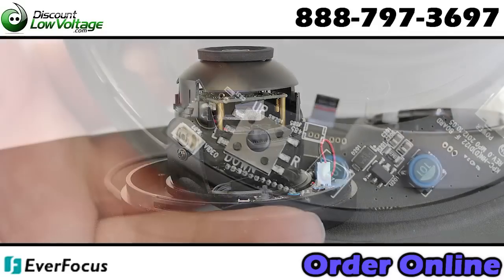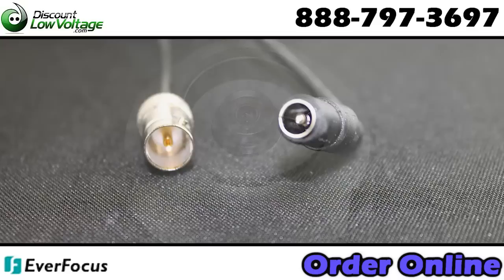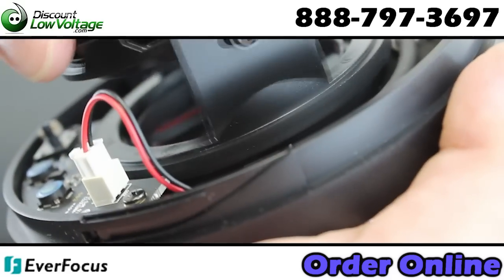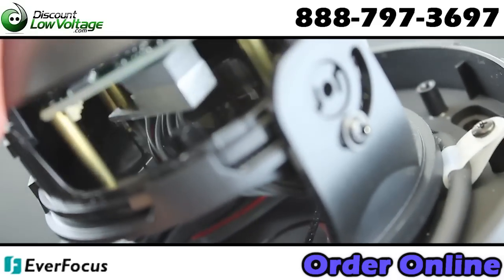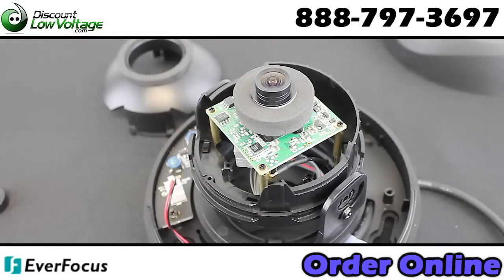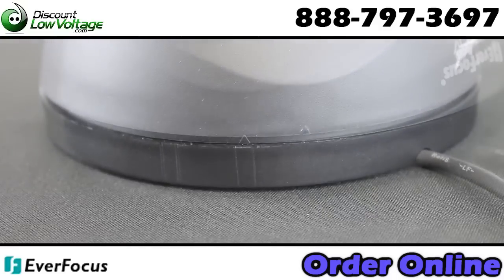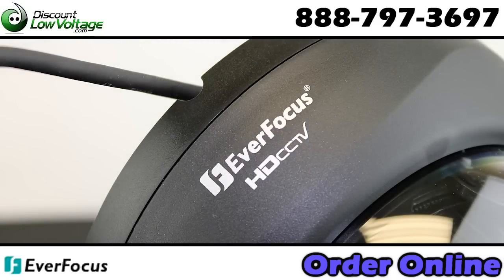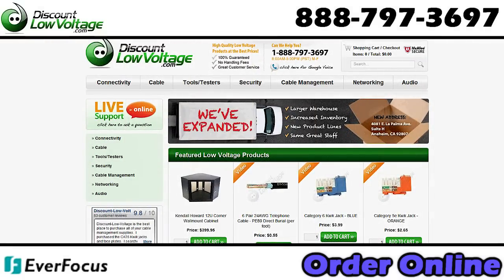Everfocus EDH5201 Indoor Dome 3 Axis HD Security Camera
Delivering high megapixel full HD 1080p quality digital images over standard coaxial cable with EverFocus HD cameras! Reuse the existing coax cable infrastructure to efficiently upgrade analog systems to megapixel digital performance without the need to design and deploy an IP network! Or, wire new megapixel systems with familiar and easy-to-install coax and BNC connectors.

HDcctv 2.1 Megapixel real time 1920x1080 HD video over coax for superlative image detail
Supports video outputs of 1080p30/25 and 720p60/50 (field select)
2.45mm megapixel lens captures a 94° wide horizontal field of view
Choice of Day/Night operation or Full Color Images in Low Light
 Provides 3-D DNR to improve picture clarity while enabling DVRs to improve disk storage utilization
3-Axis Gimbal for Flexible mounting and positioning
Easy to use OSD setup menu with an array of options
Enhanced low light sensitivity increase of up to 8x
Lens Shading Compensation to offset diminished light transmission through lens periphery for uniform image illumination
Electronic WDR and HSBLC [Highlight Suppression Back Light Compensation] to handle lighting imbalance and bright areas in the scene
Digital zoom increases effective lens magnification up to 20X
Up to 30 Privacy Zones
Dead pixel compensation for increased clarity and extended service life
SD TV Out for aim and focus using a standard hand held test monitor